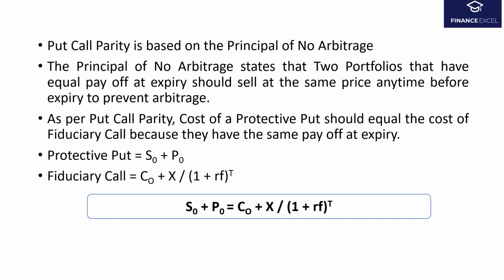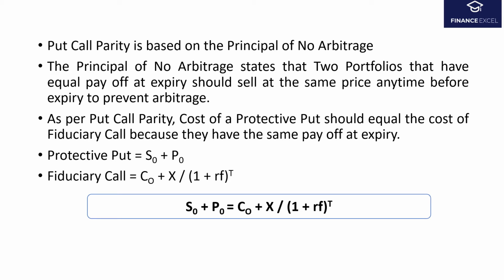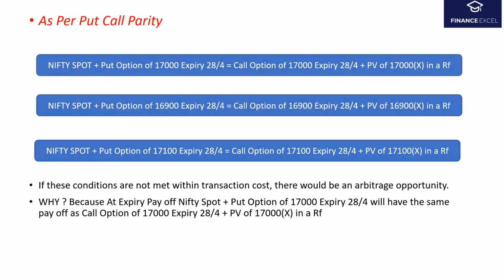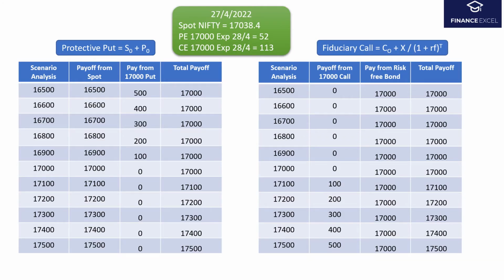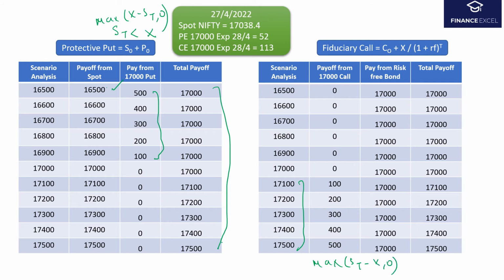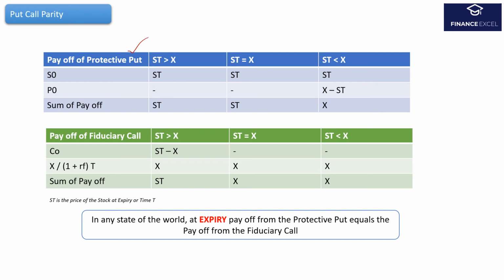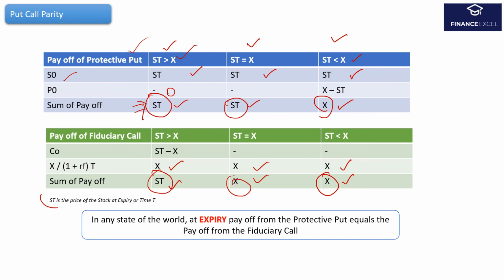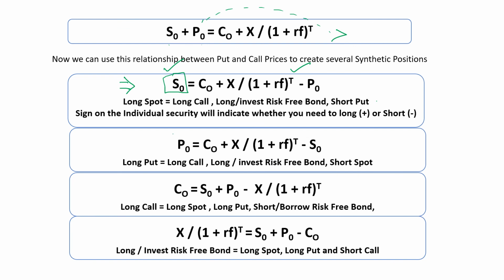Put Call Parity with Examples